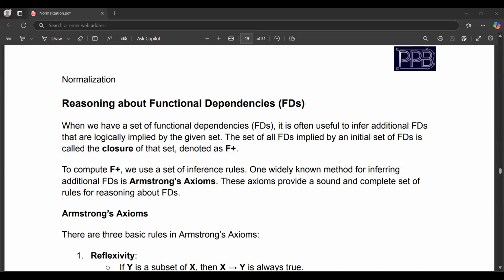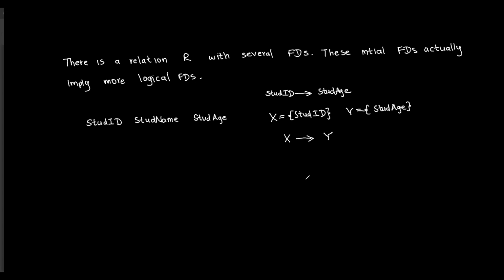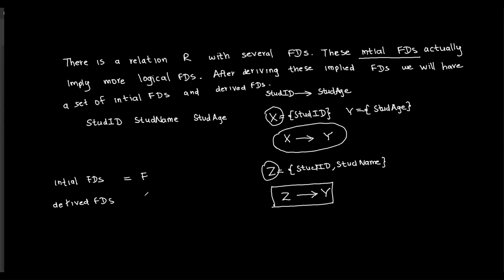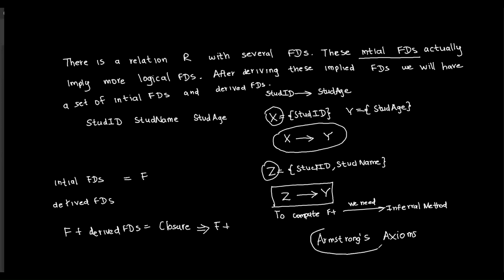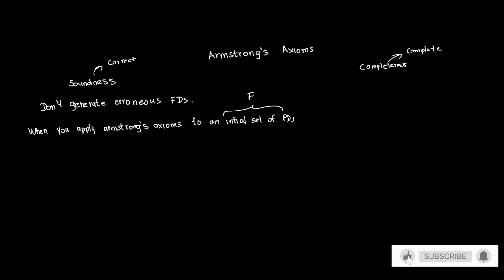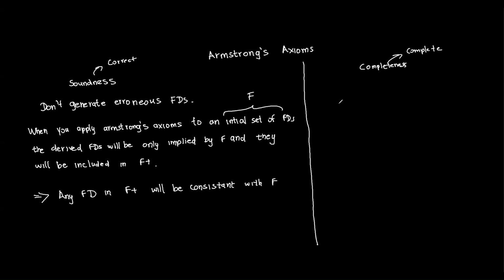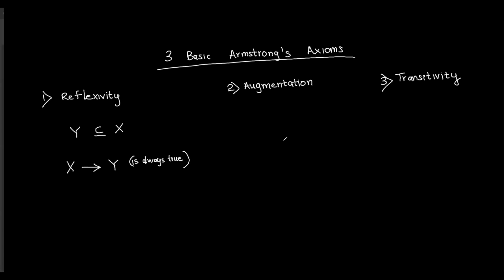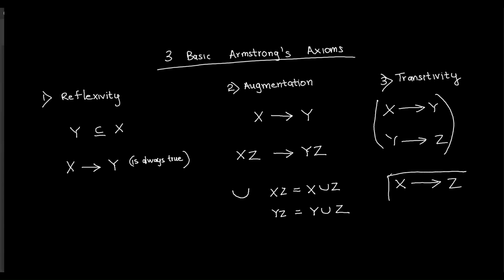Closure of Functional Dependencies (F+) & Introduction to Armstrong's Axioms | Normalization Series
Welcome to the 7th video in our Database Normalization Series! 🌟

In this video, we dive into:
🔑 Understanding the Closure of Functional Dependencies (F+)
🌟 Why Armstrong's Axioms are essential in database normalization
📚 Introduction to Armstrong's Axioms and their rules:

Reflexivity
Augmentation
Transitivity

📌 Timestamps:
0:00 – Channel Intro
0:46 – Closure set of FDs (F+)
6:05 – Why Armstrong Axioms?
10:39 – Introduction to Armstrong's Axioms
11:24 – Reflexivity
12:10 – Augmentation
13:30 – Transitivity
14:26 – Channel Outro

This video is perfect for database enthusiasts and students looking to enhance their understanding of Functional Dependencies and their role in designing efficient databases.

Song: Shake That
Artist: Fass